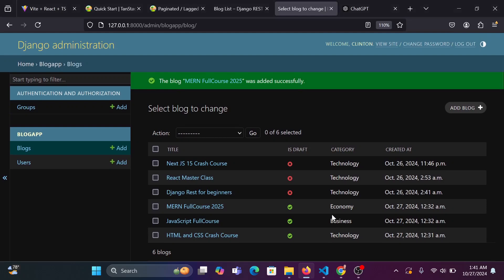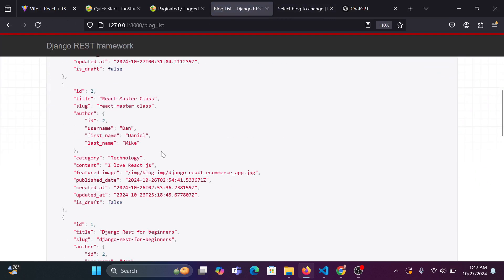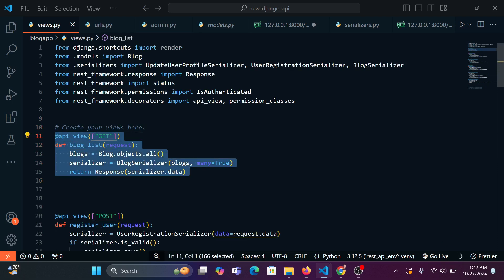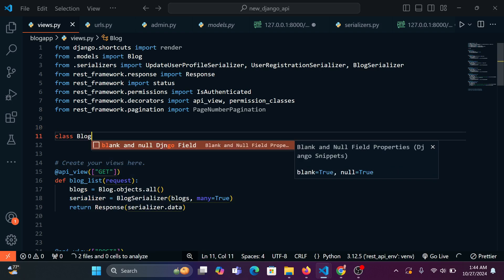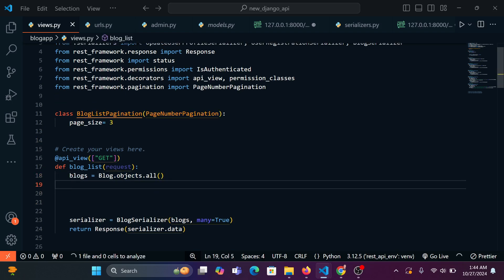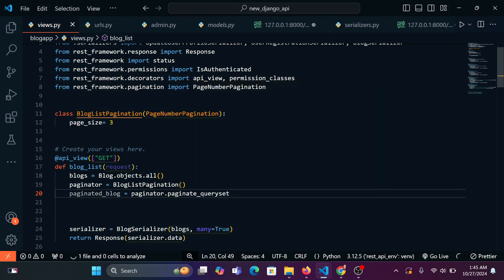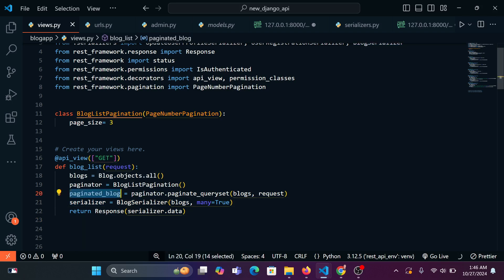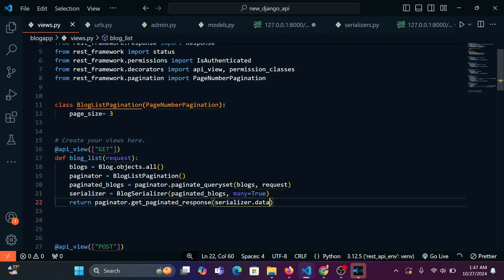Django REST Framework Tutorial #7: Paginating the Blog List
In Episode 7 of our Django REST Framework series, we enhance our API by adding pagination to the blog list. Learn how to structure data display efficiently, making large datasets manageable and user-friendly. Follow along as we continue to improve our REST API with Django!